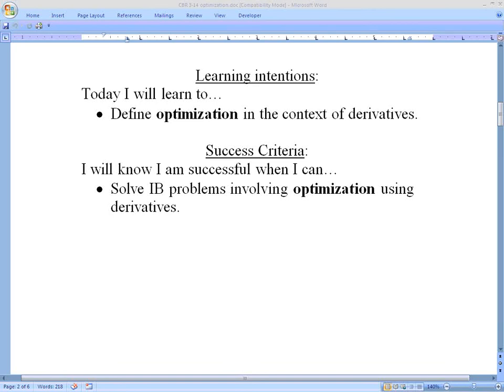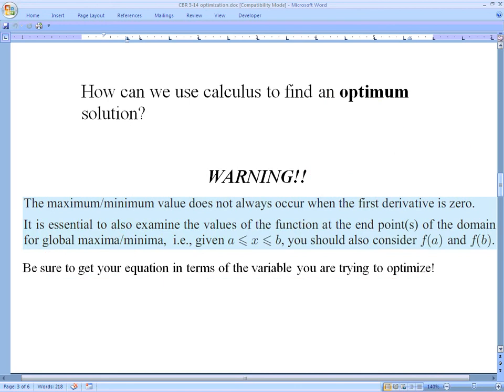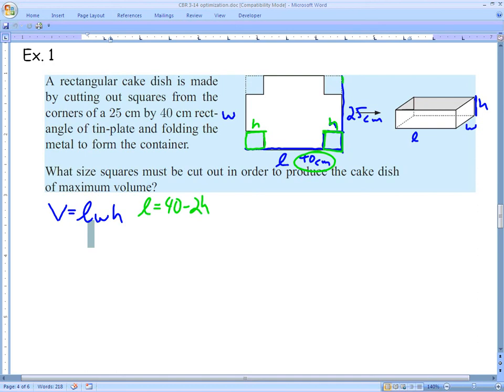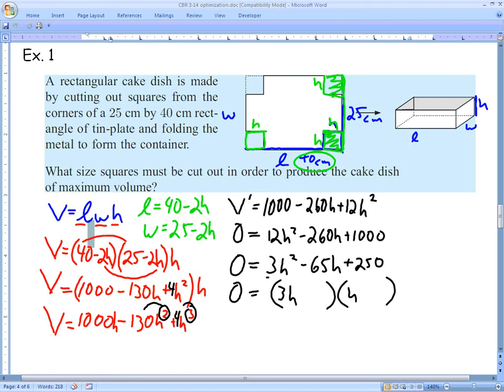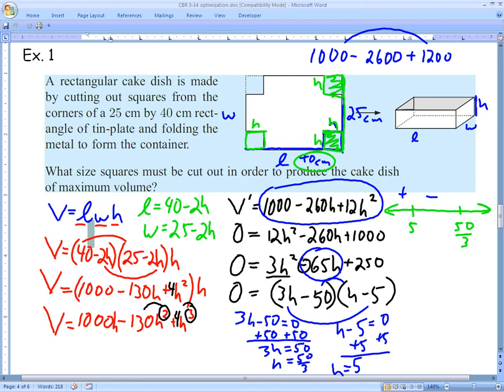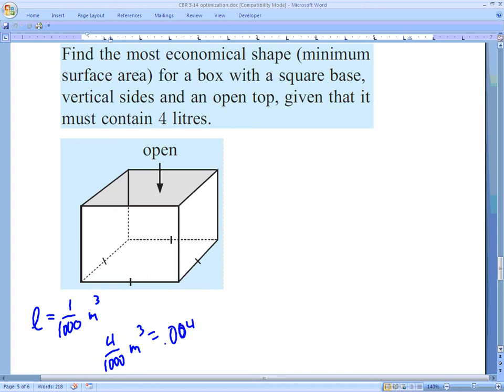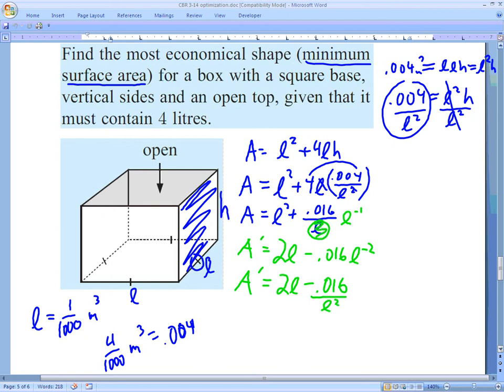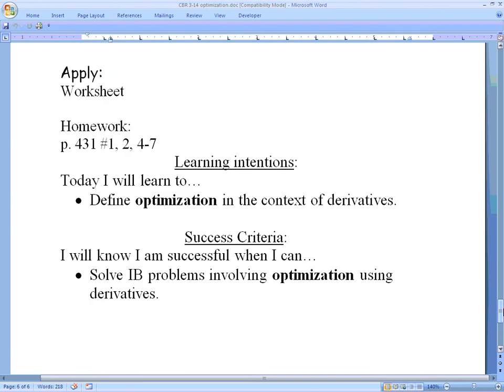IB Calculus: Optimization 3/10/2015